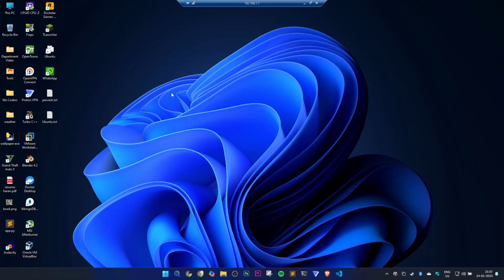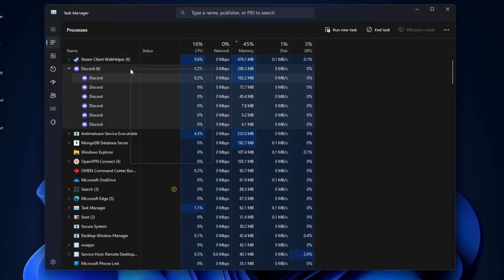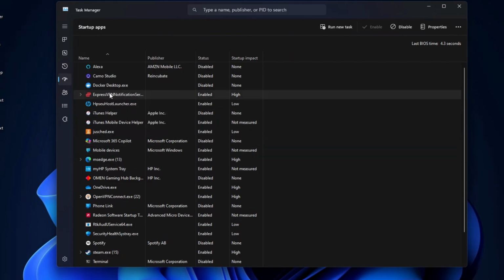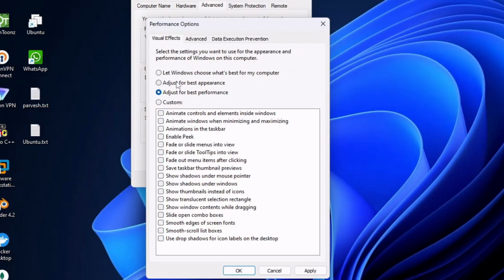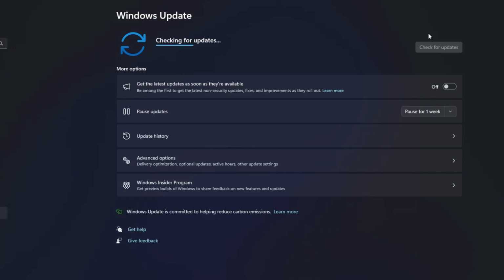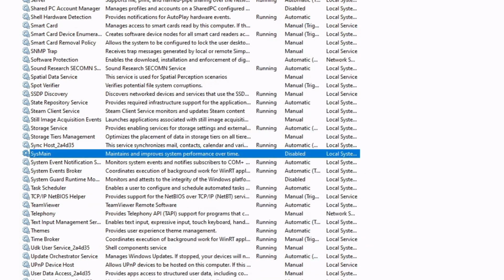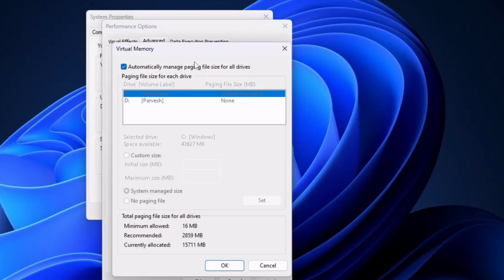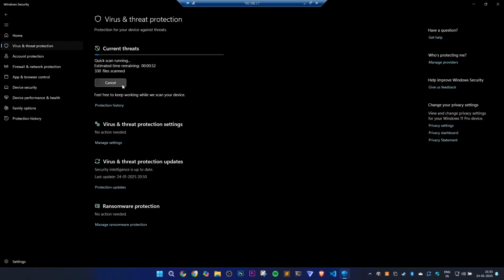How to Fix High RAM Usage in Windows 11 | Reduce Memory Usage and Optimize Performance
💘Hi Guys In This Video we will see how to fix high ram usage in windows 11 and also we will see reduce memory usage and optimize performance in windows 11.